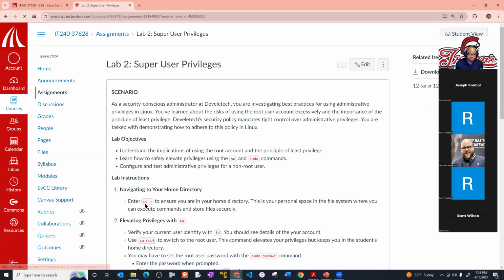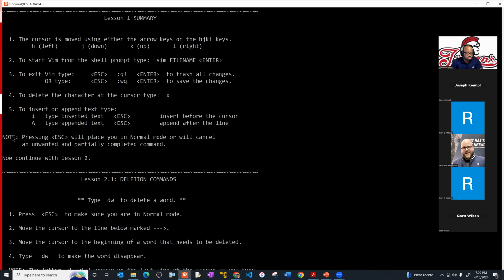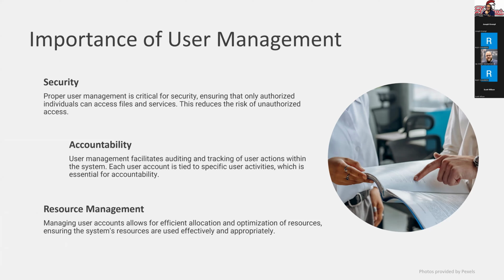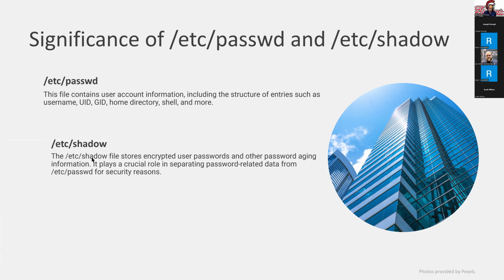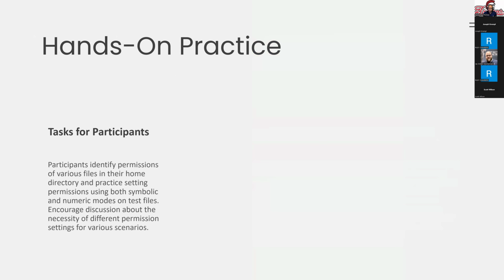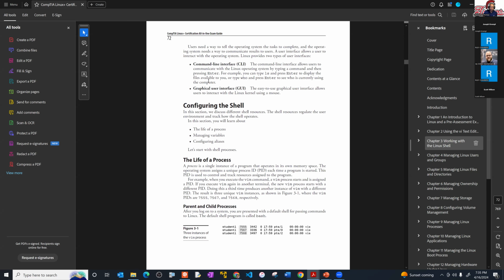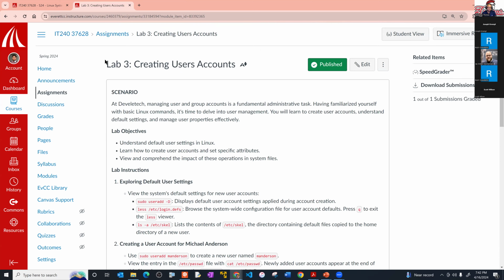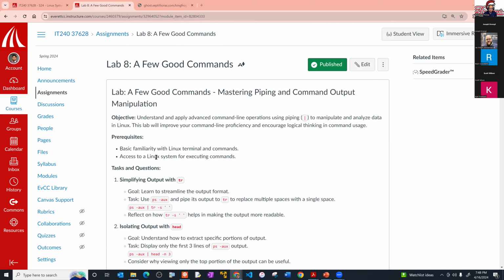IT 240: Week 3 Lecture - Creating New Users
A walkthrough of Week 3 materials and future assignments.